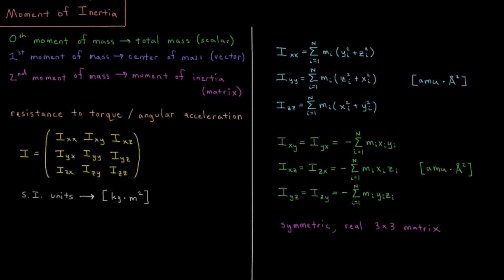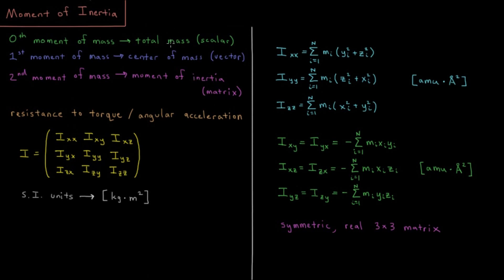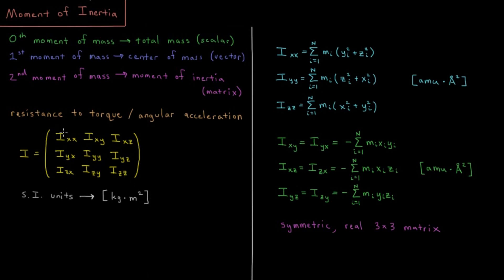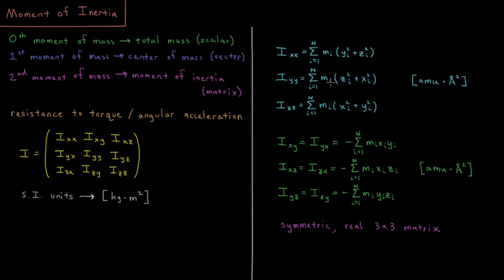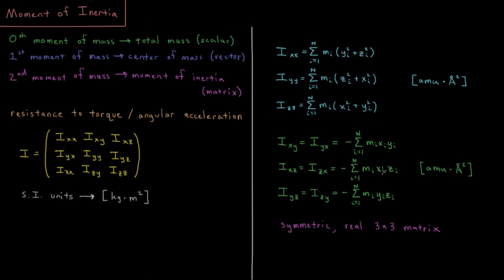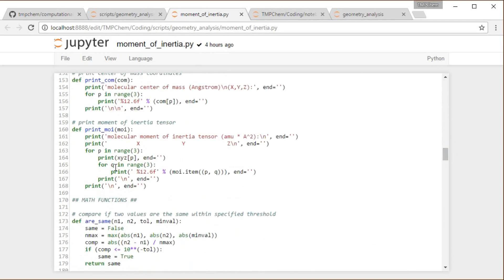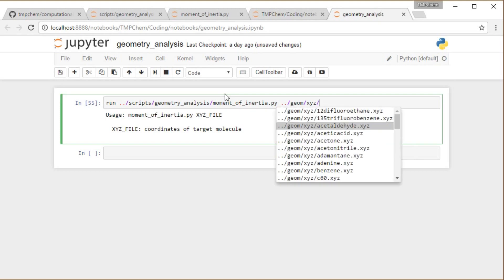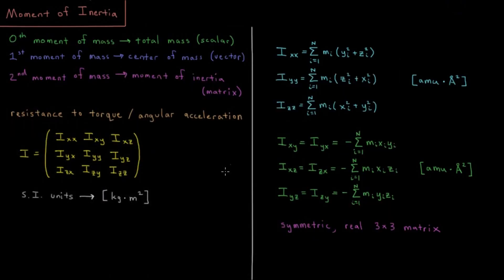Computational Chemistry 1.13 - Moment of Inertia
Short lecture on the moment of inertia of molecules.

The moment of inertia of a molecule is the 2nd moment of mass, a 3x3 matrix. It represents the resistance to angular acceleration, in the same way that the total mass represents the resistance to linear acceleration.

--- Video Links ---

--- Social Links ---

--- Equipment ---

Drawing Tablet: Wacom Intuos Pen and Touch Small

Drawing Program: Autodesk Sketchbook Express